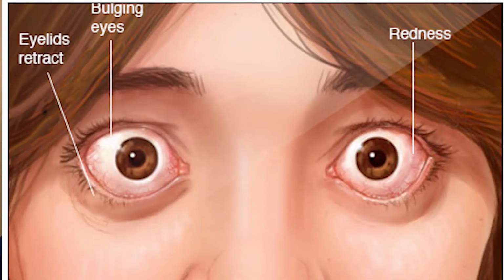Graves Disease | Tayani Institute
Tayani Institute has been providing the highest quality of vision and ophthalmology care, and cosmetic surgical procedures since 2000. The practice has nine state-of-the-art locations throughout Orange and San Diego County, including San Clemente, Mission Viejo, Laguna Hills, Irvine, Oceanside, Needles, Blythe, Big Bear Lake, and Costa Mesa, California.

At Tayani Institute, pediatric and adult patients have direct access to a team of highly skilled practitioners, including board-certified ophthalmologists and plastic surgeons. Their mission is to preserve each patient’s vision and enhance their appearance, since vision and appearance are vital to a patient’s physical and emotional well-being.

Each practice location is equipped with the latest technologies to ensure the best results for patients. The team can provide cataract and glaucoma surgery, eyelid surgery, brow lifts, and a host of cosmetic surgeries, to name a few.

Tayani Institute practitioners are dedicated to ensuring patients receive the care they need in a comfortable and compassionate environment. The team offers flexible scheduling throughout the week, including evening and weekend hours at certain locations. Tayani Institute welcomes new and existing patients to the practice.

Ramin Tayani, M.D. FACS, FAACS
Diplomate, American Board of Ophthalmology
Founder and Medical Director,
Tayani Eye Institute, DermaBare of Mission Viejo,
The West Coast Center for Surgeries